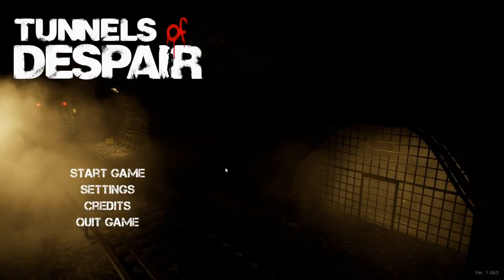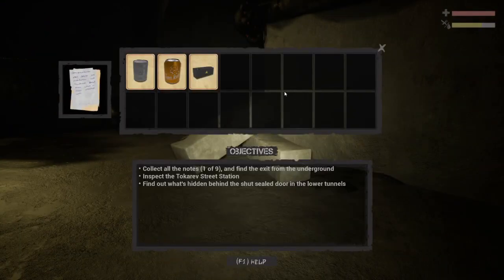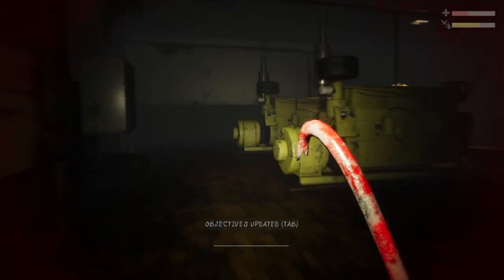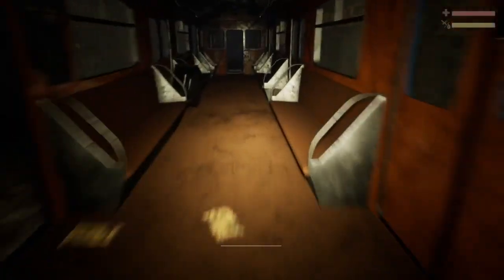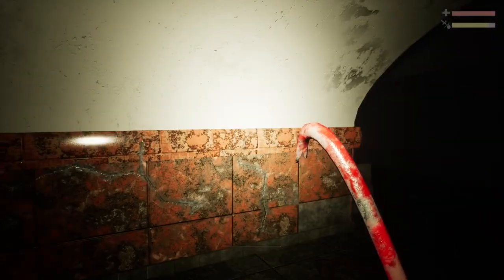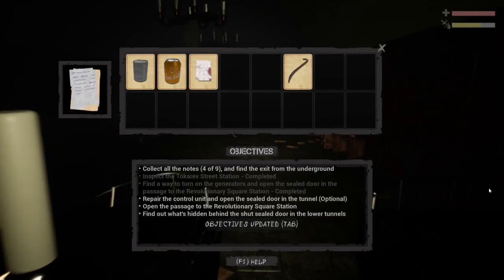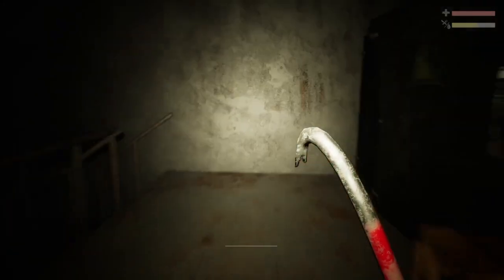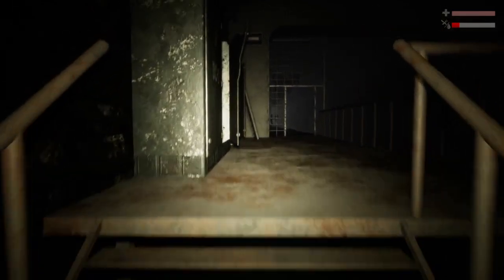Tunnels of Despair | ESCAPE AN ABANDONED SUBWAY INDIE HORROR 60FPS GAMEPLAY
Trapped in an abandoned subway station, we must find a way to escape from the mysterious creatures, the creeping fog, and the rampant infection that killed the previous inhabitants.

You were sent to check on a long-abandoned underground tunnel, which at first appeared to be a standard task. Unfortunately, during the inspection, the tunnel's old arches gave out and collapsed. By some miracle, you managed to hide in a tiny side room and avoid being crushed to death. The way back is blocked; all your stuff is on the other side of the fall. Hopefully, you'll find a way out behind the one and only door you see...